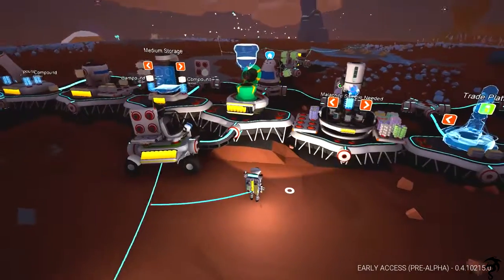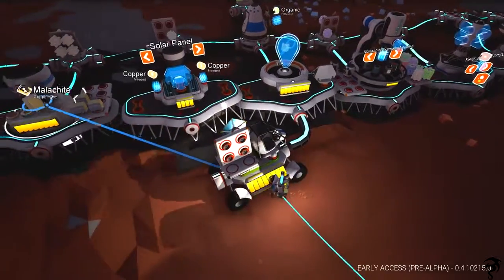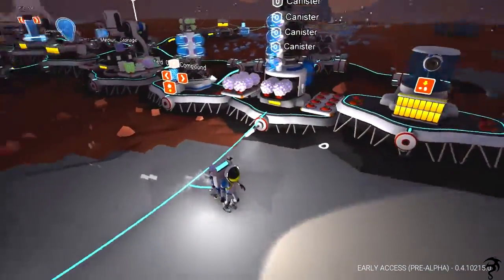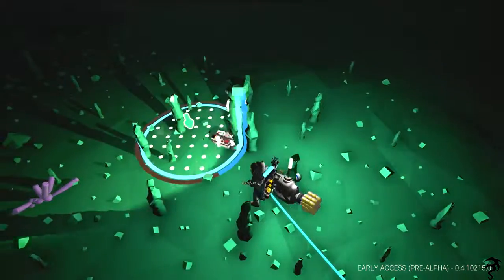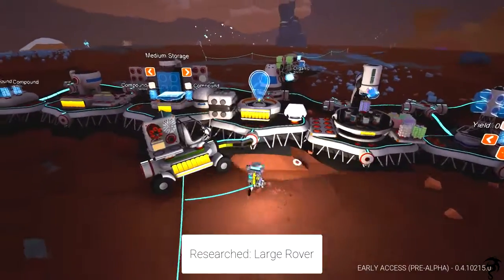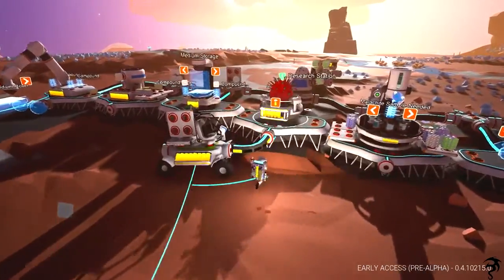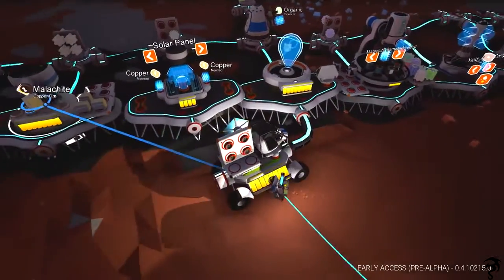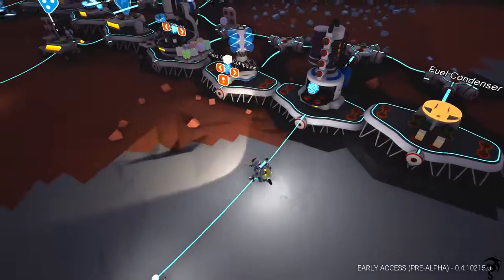The Hydrazine Catalyzer & more Canisters - Ep16 - Astroneer Back to Space!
We make some fuel and have some fun.

Astroneer Update 215 ! New Hydrazine Catalyzer and Mineral Extractor Astroneer Gameplay Z1 Gaming. Excavation Update In this episode of astroneer we .

Major update and a fresh start!

Let's Play Astroneer: BRAND NEW Excavation Update: Trading & Condensing for our Moon Trip!! ➤Please consider supporting my .

Hydrazine FARM ! Lets Play Astroneer Update Gameplay Z1 Gaming. In this episode of astroneer we build a hydrazine farm! Come with me as we explore the .